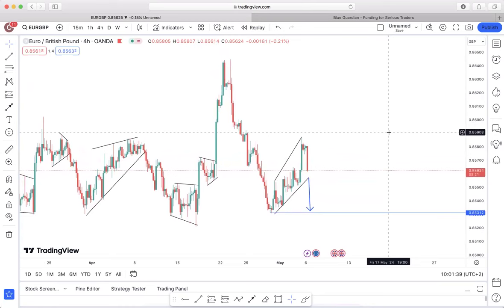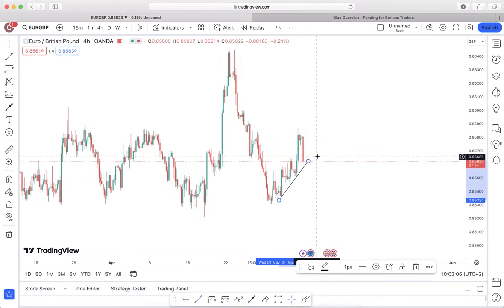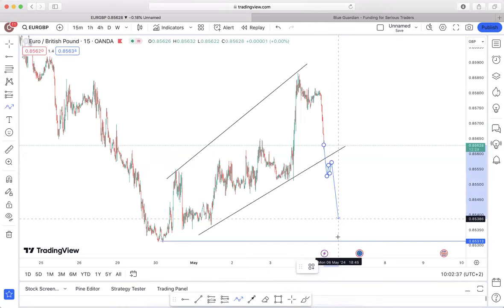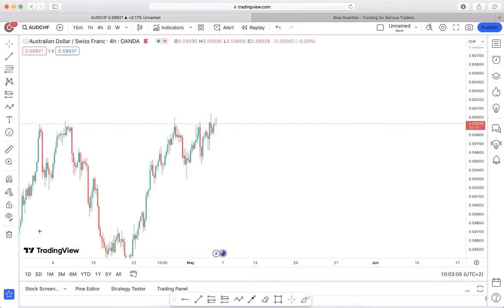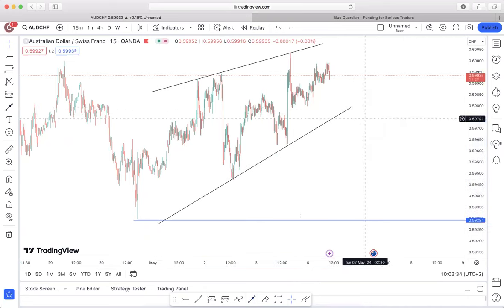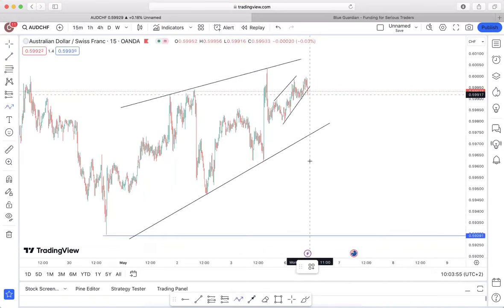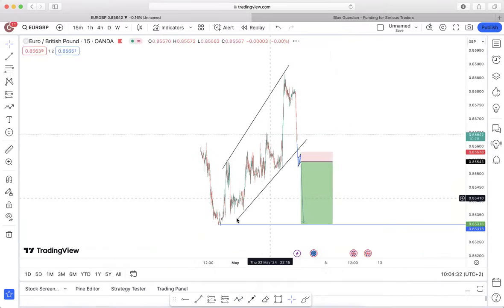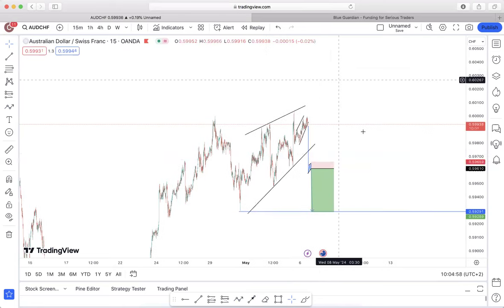Forex Chasers Monday Session - 06 May 2024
A recording of our weekend Market Breakdown on pairs we are focusing on for the week with our members at @ForexChasers.